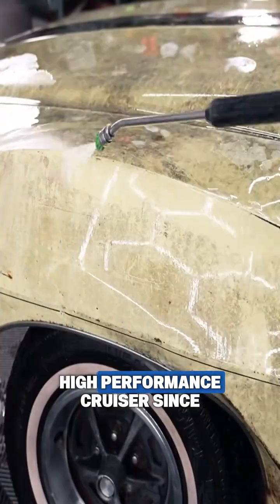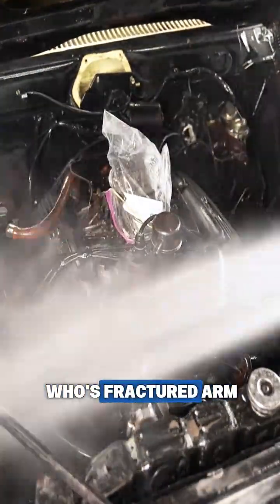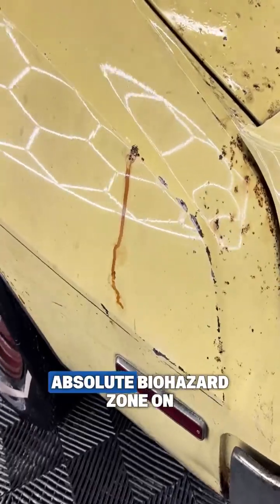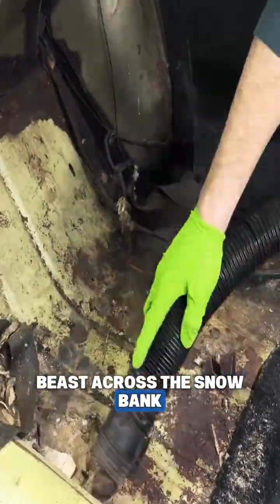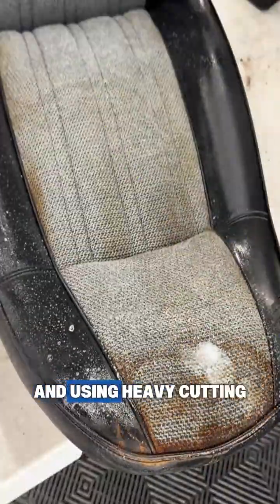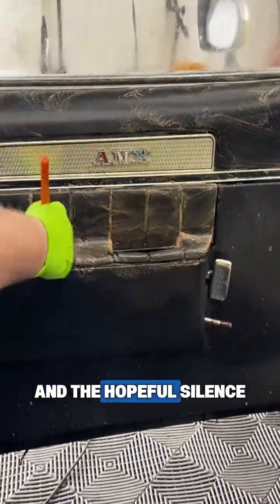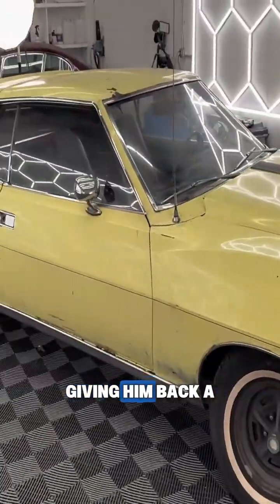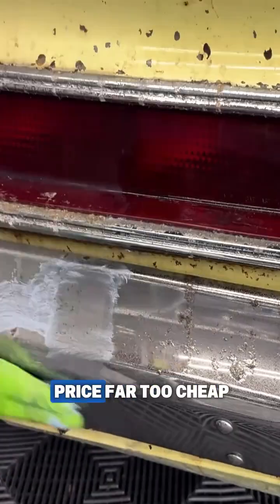1905 First wash in 37 years can iling